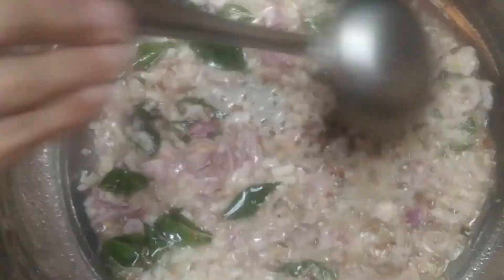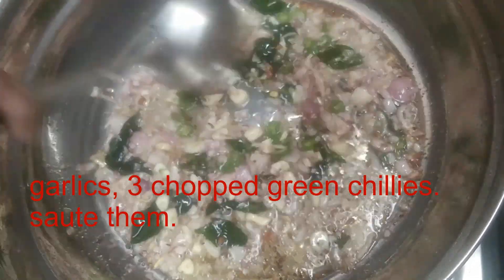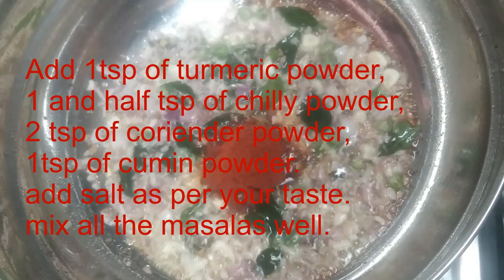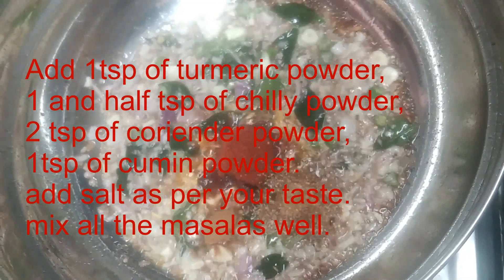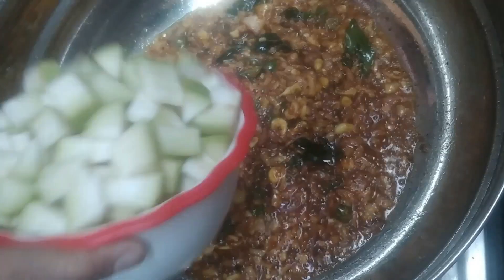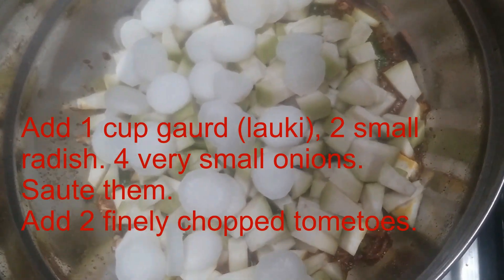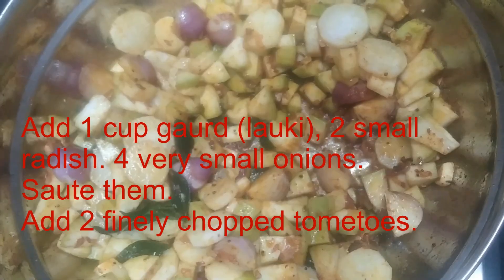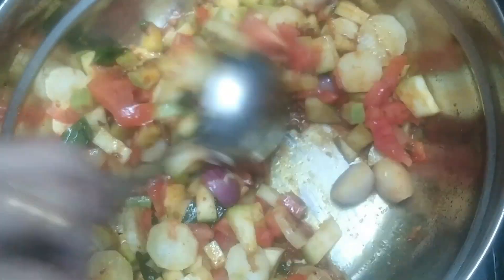Mix Vegetable South Indian Sambar | Sambhar With Itly | Sambhar With Dosa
Take 1 cup (200 grams) of Tuvar dal.
soak for one hour. Wash it 3 times and boil it.
Take a medium size kadai and heat 100ml of oil.
Add 1tsp of musturd seeds.Let the mustard seeds crackle on low heat.
Now add 1tsp of cumin seeds, 1tsp of fenugreek seeds, 2 pinch of asafoetida. saute for few seconds.
Add 10 to 15 curry leaves,
Add 2 finely chopped onions, let them pinkish.
add 7 to 8 finely chopped garlics, 3 chopped green chillies. saute them.
Add 1tsp of turmeric powder, 1 and half tsp of chilly powder, 2 tsp of coriender powder, 1tsp of cumin powder.
Add salt as per your taste. mix all the masalas well.
Add 1 cup gaurd (lauki), 2 small radish. 4 very small onions. Saute them.
Add 2 finely chopped tometoes.
1 heaped tbsp of sambhar powder for better taste.
Add 1 cup of water, cover the kadai and let the vegetables cook for 10 minutes.
After vegetables cook 80% add 1/2 cup of tumerind juice and 1tsp of sugar.
cover and cook for 5 minutes.
now add boiled Tuvar dal, stir well.
add 1 cup of water, sprinkle some chopped coriender leaves and cook for 5 minutes.
Here is the super aromatic sambhar is ready to serve.